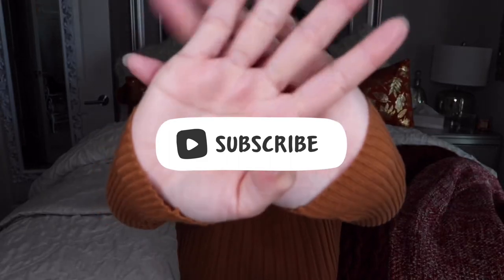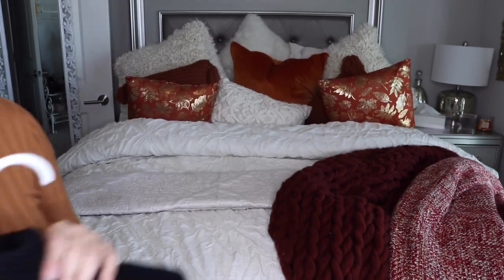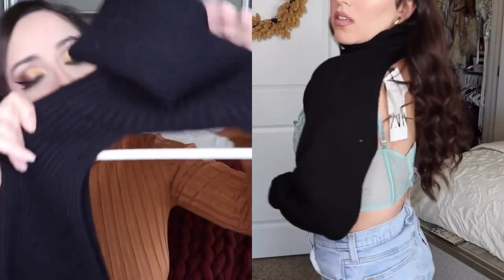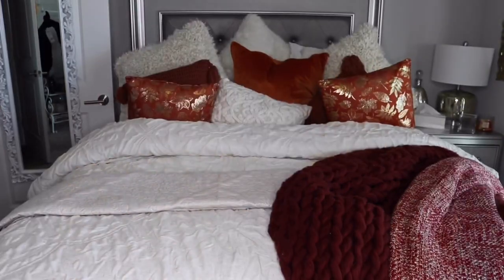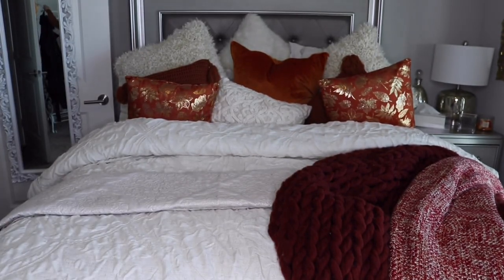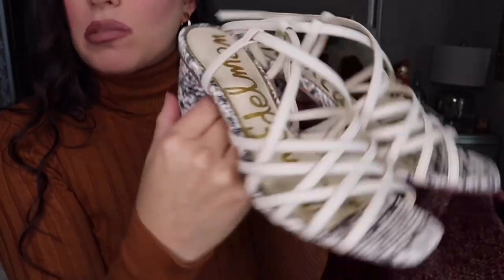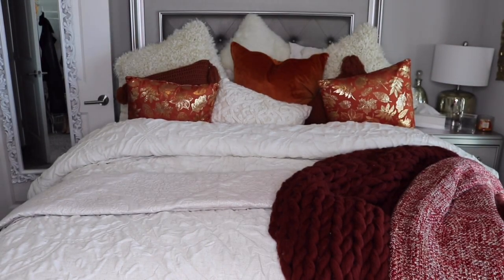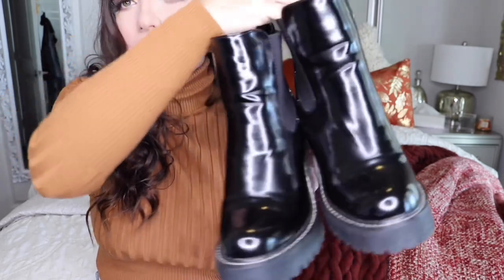Winter Shoe Haul ||| Zara, lulus, Asos, & Steve Madden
Welcome back!

For today’s video, I will be showing you a few shoes from Asos, Lulus, Sam Edelman and Steve Madden. The famous Zara Arm Sweater and a Tjmaxx Leather coat.

TEAMI

Everything will be linked:

Zara- Arm Sweater: sold out

TJ Maxx- Leather Coat not available online